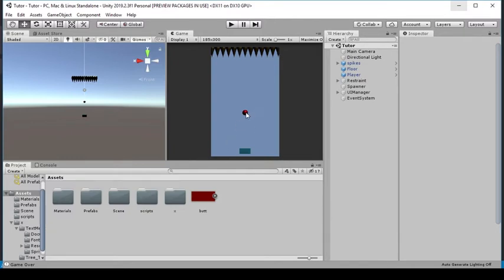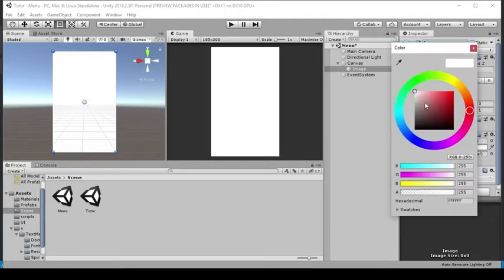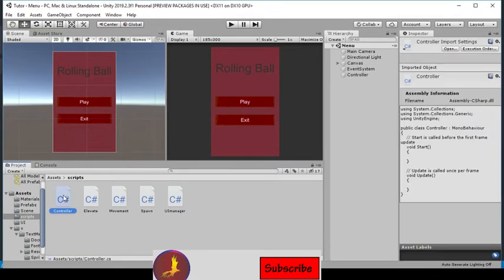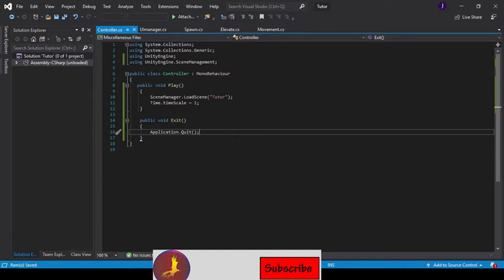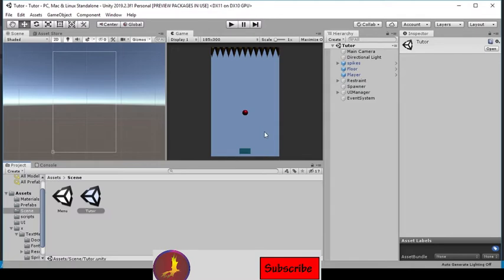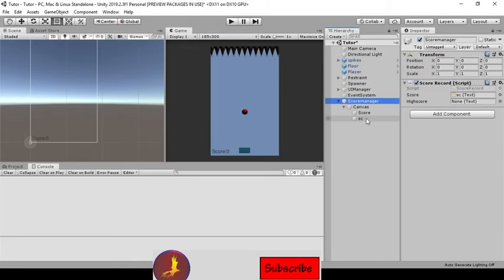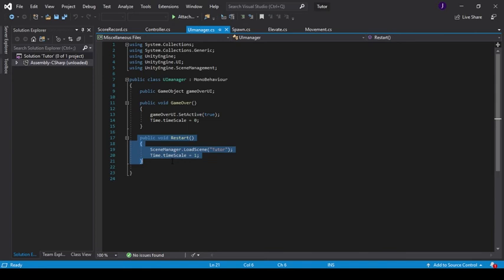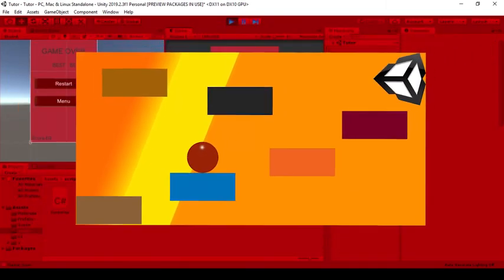How to Create a Simple Game in Unity[Part 9 - Finale]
End of the series for How to Create a game in unity